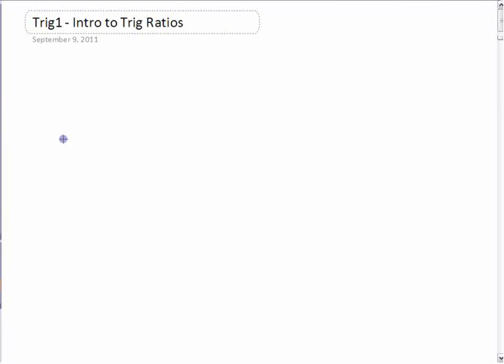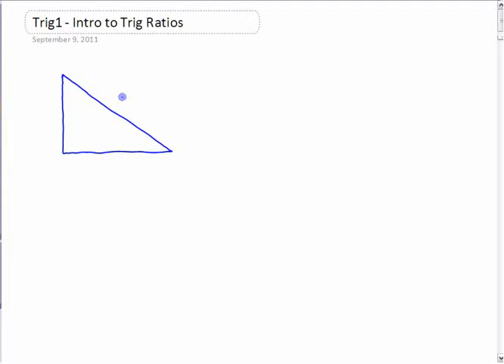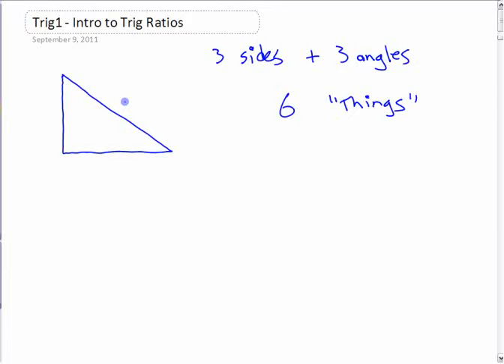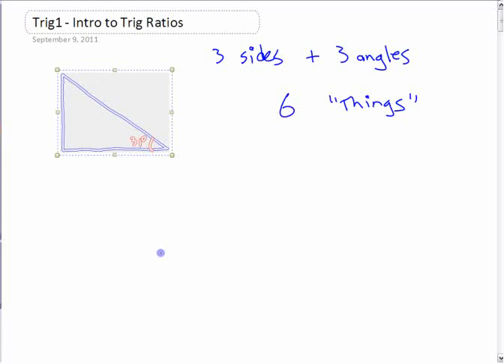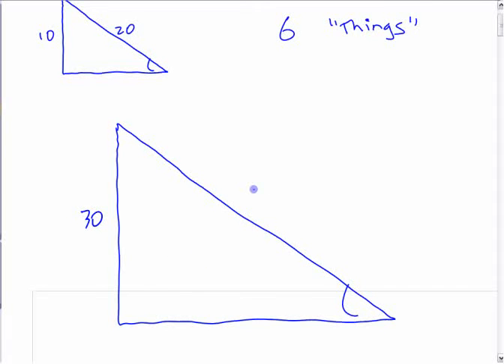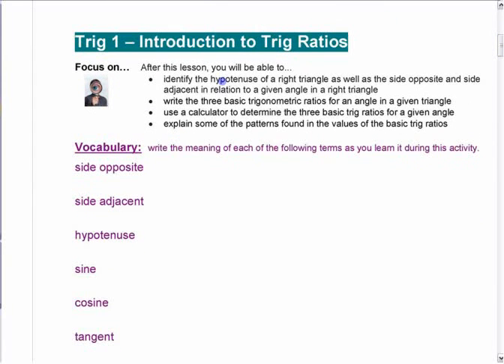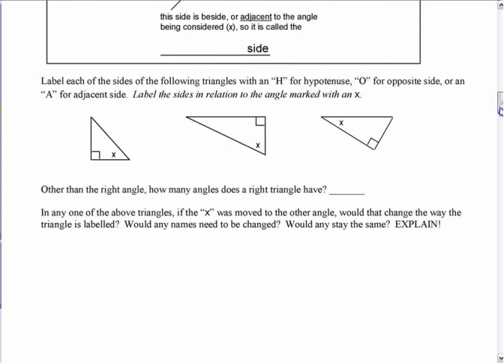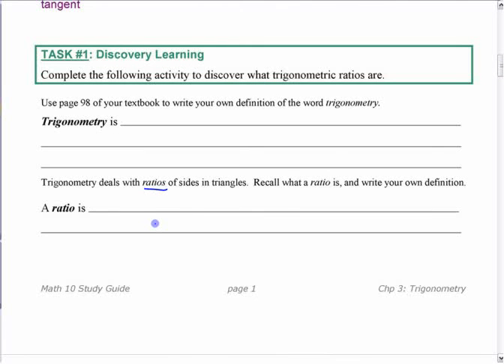Ma10 Trig1 (p1) Intro to Trig Ratios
preliminary connections between similar triangles and trigonometry